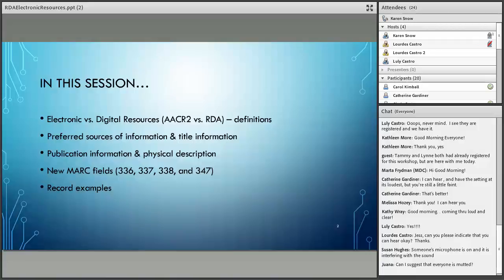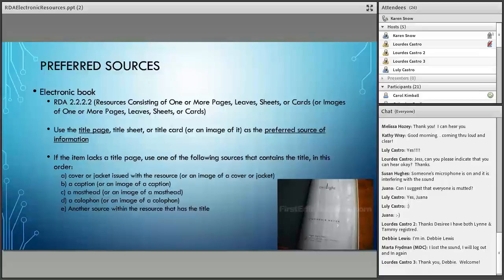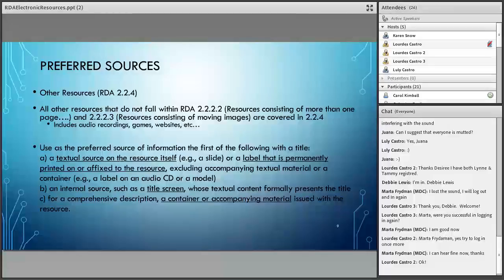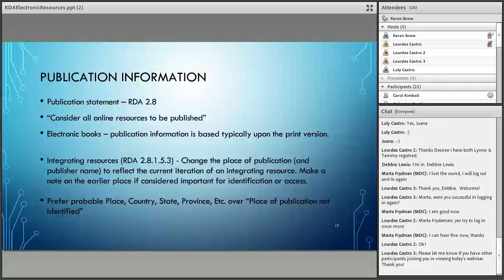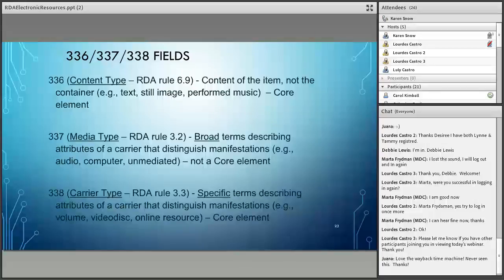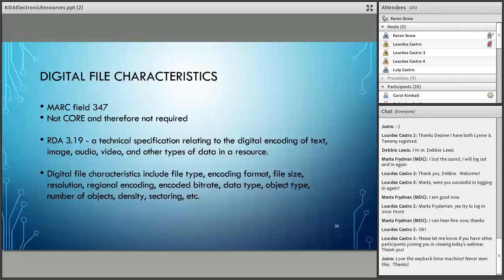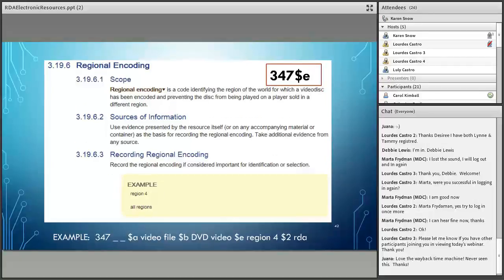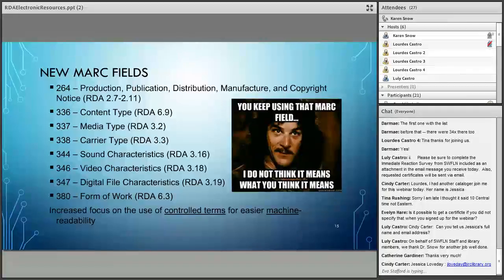June 06, 2014: Cataloging Electronic Resources Using RDA